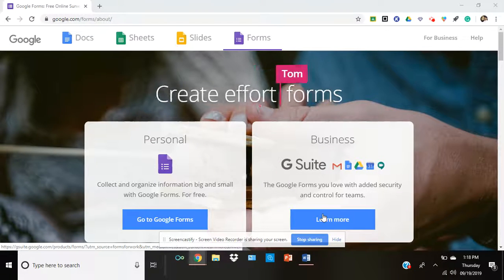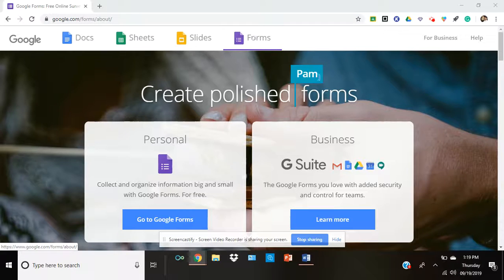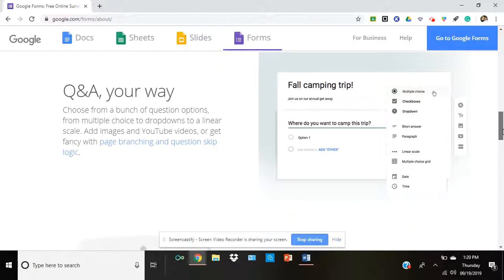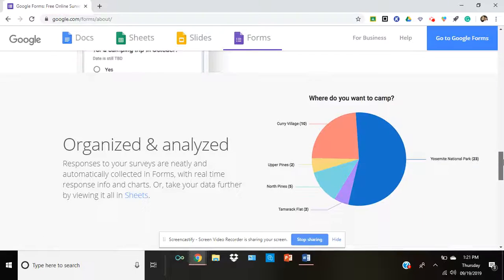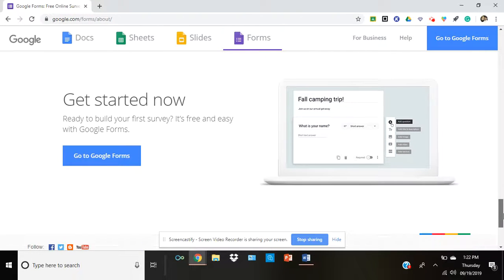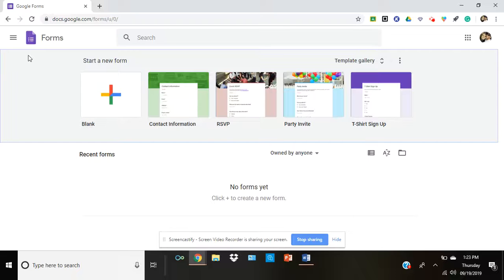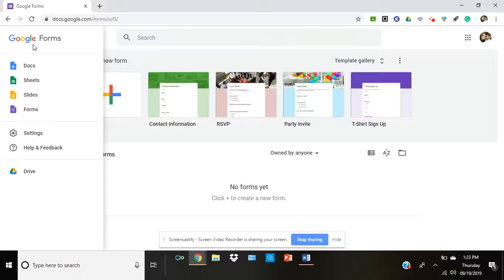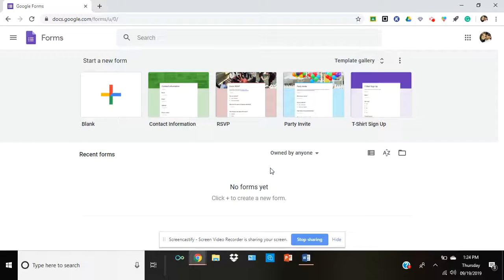Sep 19, 2019 1:25 PM